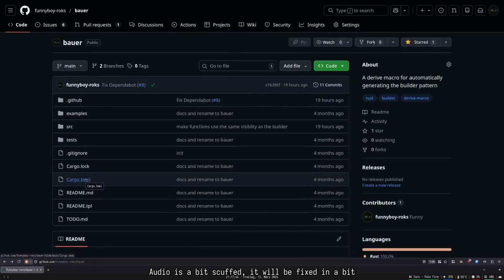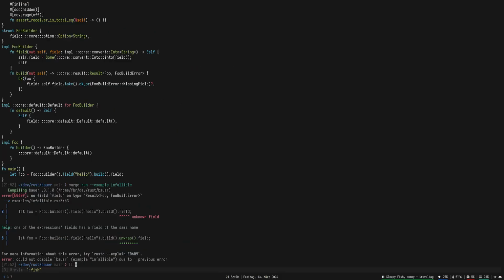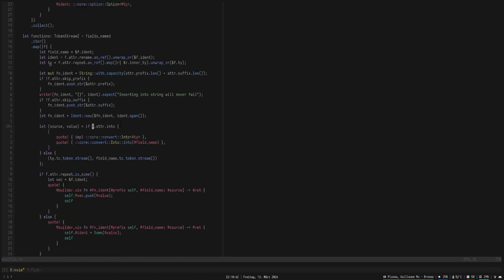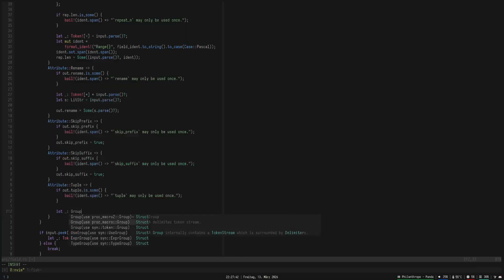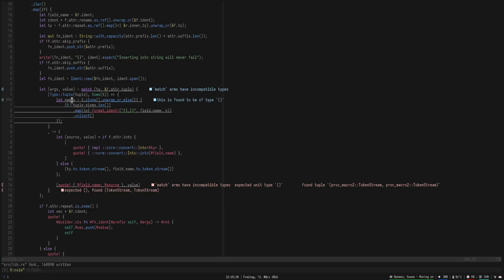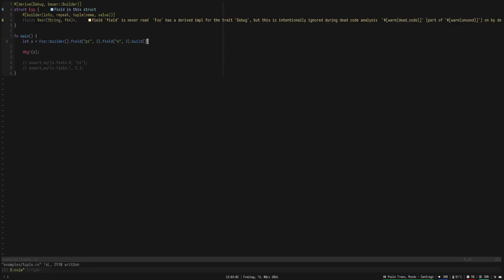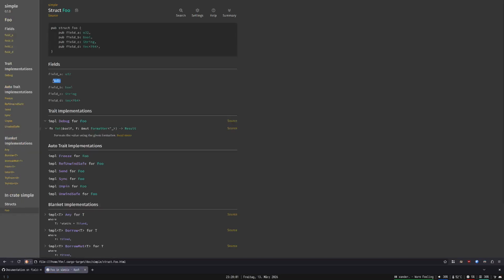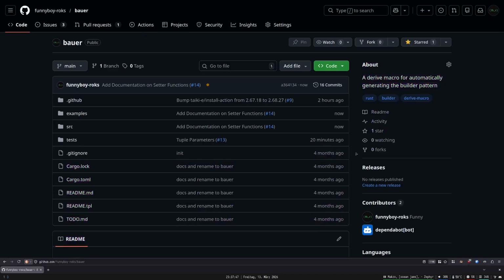Improving the Bauer Crate (Rust Builder Macro) | 13 March 2026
Working on the Builder Procedural Macro that we created in a past stream